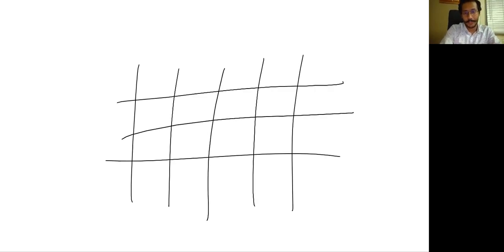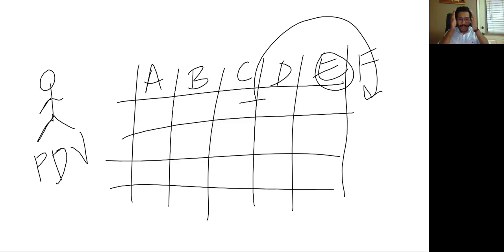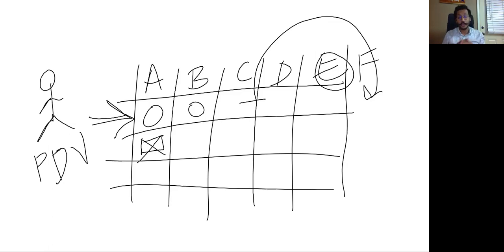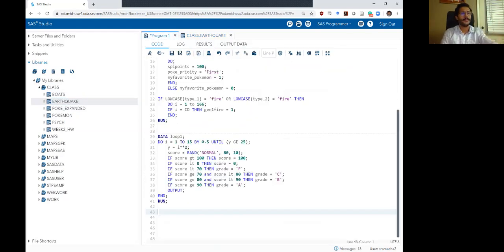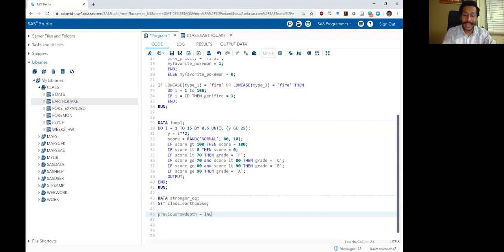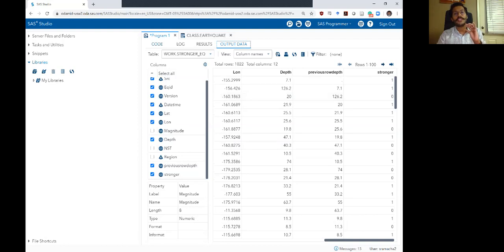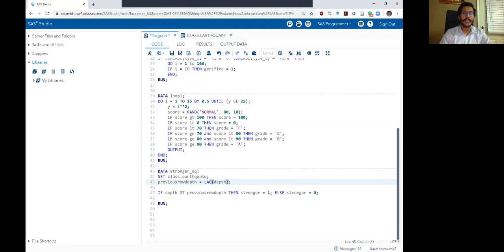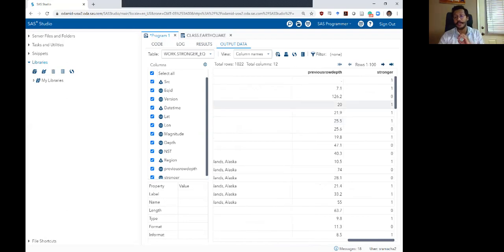SAS Bootcamp 3.3 - Reading across rows - LAG function